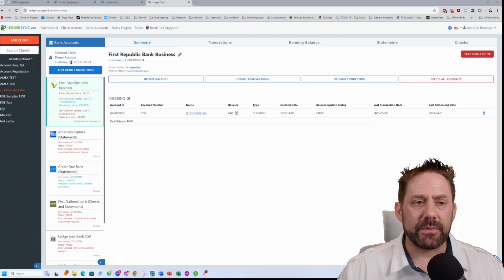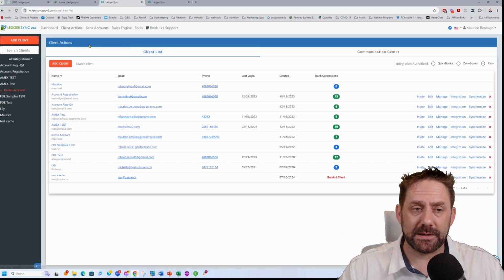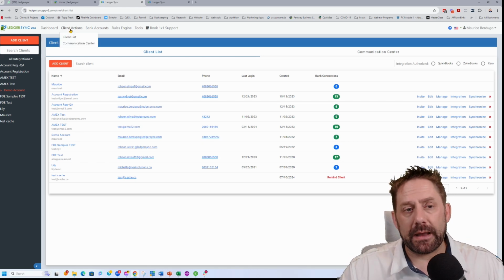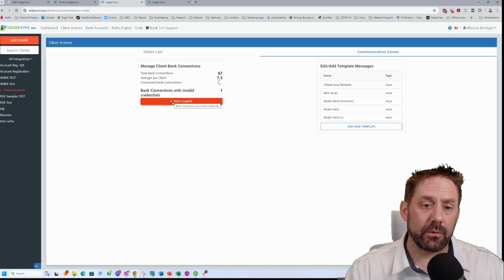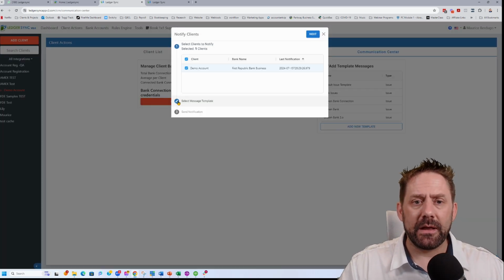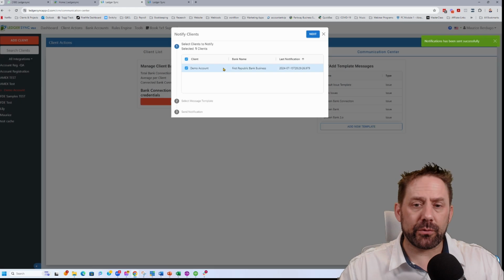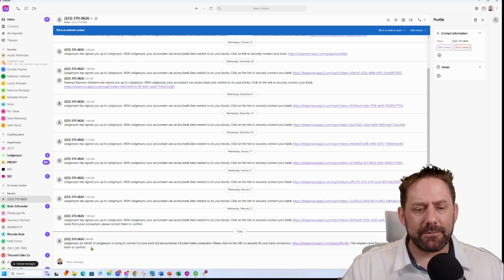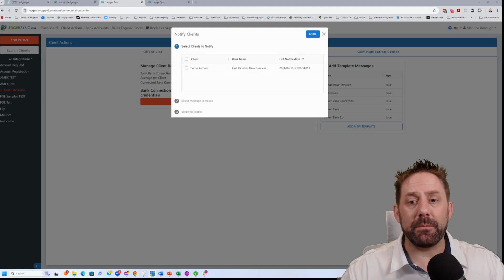Ledgersync's Client Communication Center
During this video we will show you how to use the new Client Communication Center in Ledgersync to notify all clients about broken connections at the same time!